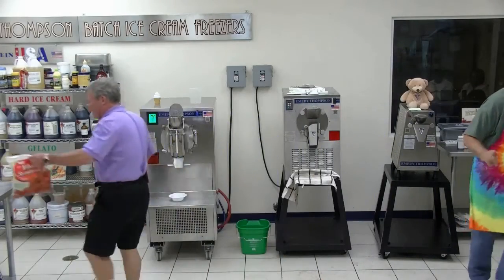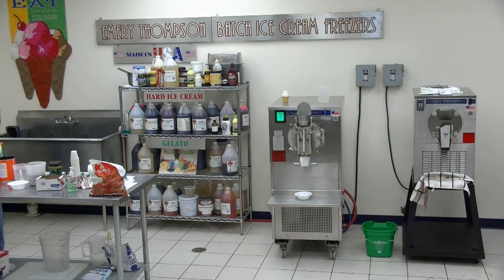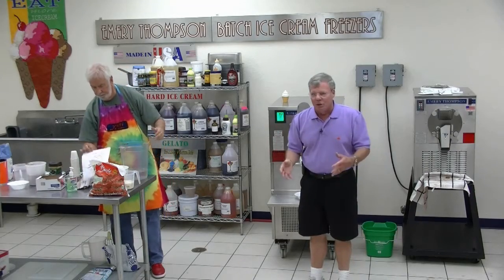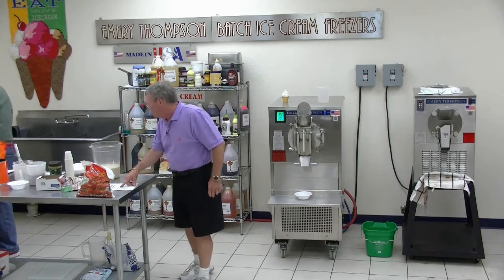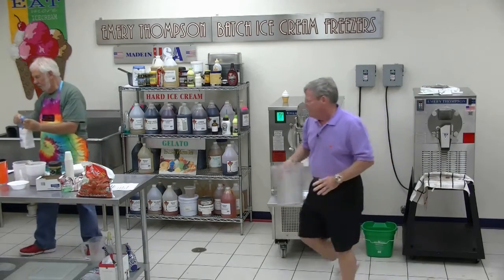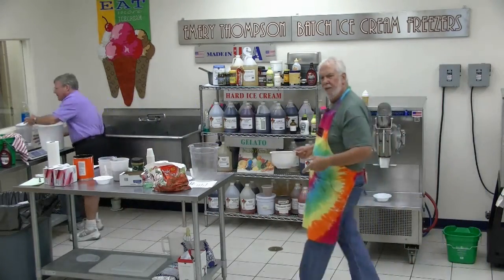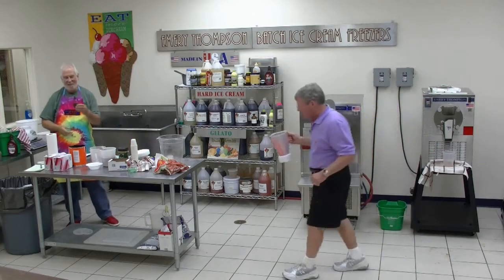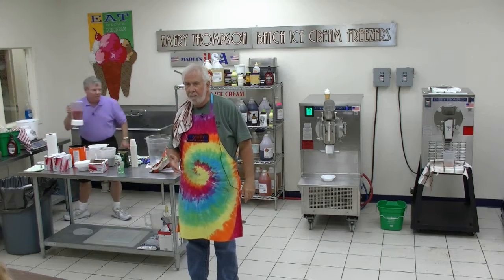How to Make Strawberry Cream Ice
From June 11, 2014
Steve Thompson
Emery Thompson CB-350 6-Quart Countertop Batch Freezer